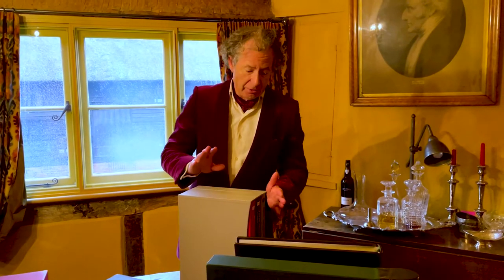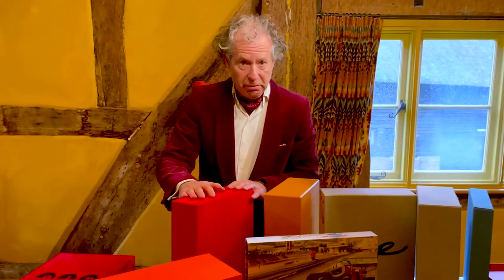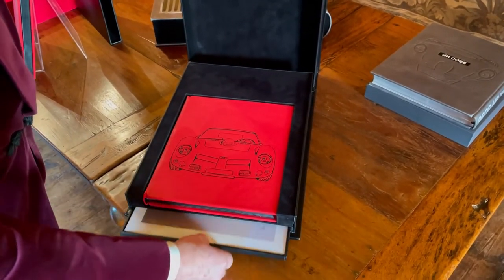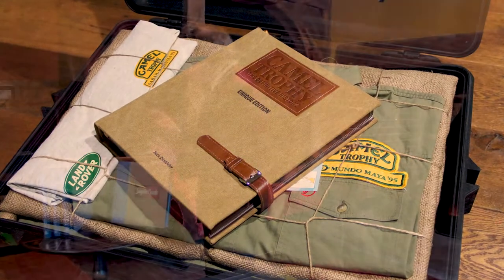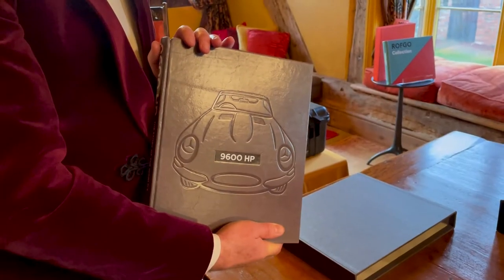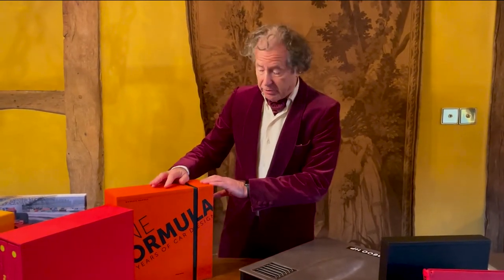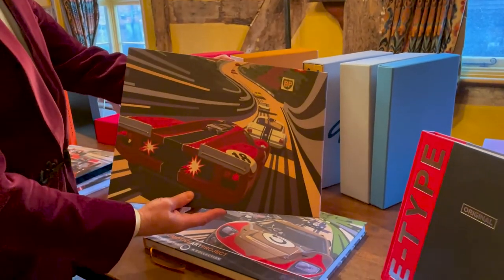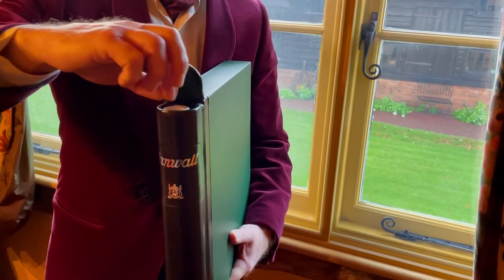Vintage Porter Special Editions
Follow Philip Porter as he journeys through the incredible array of Vintage Porter Special Editions. From fabulous leather-bound Limited Editions and artfully creative Collector’s Editions to tailored Owner’s editions and exquisitely detailed Unique Editions, these are for the collectors.